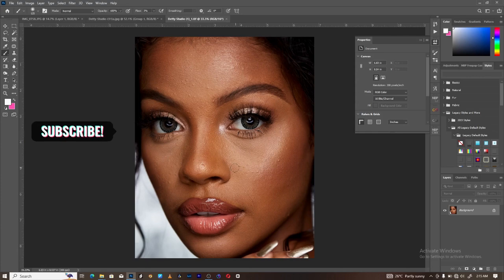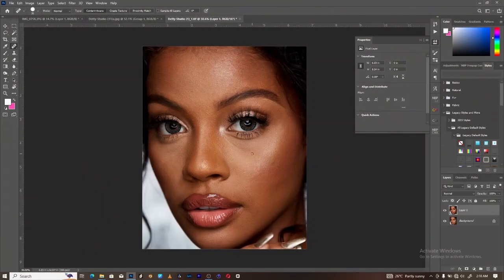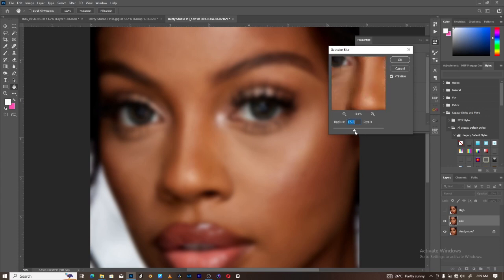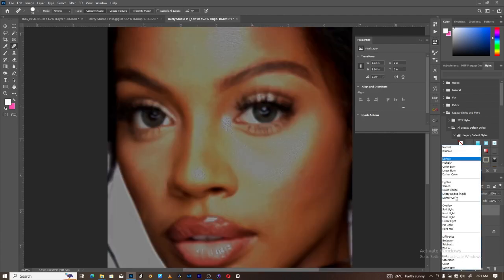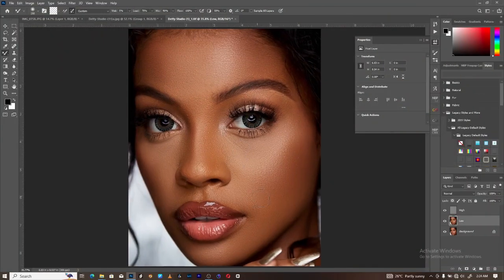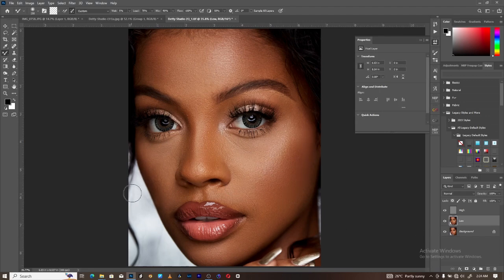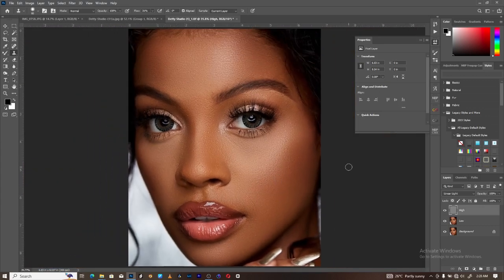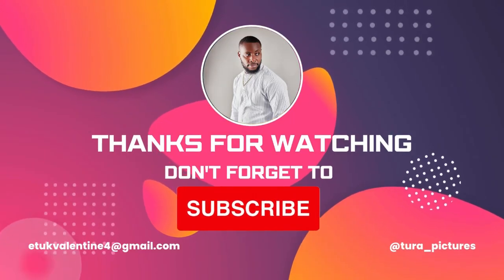HOW TO CREATE FREQUENCY SEPARATION FROM START TO FINISH || PHOTOSHOP || 2024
**Frequency Separation** is a powerful retouching technique in Photoshop that allows you to separate the **texture** of an image from its **color and tone**, enabling you to edit each independently. This method is commonly used in portrait and beauty retouching, as it helps achieve a flawless skin appearance while preserving natural texture, avoiding the plastic or over-smoothed look that can happen with less precise methods.

### How Frequency Separation Works:
An image is essentially split into two layers:
- The **low-frequency layer**, which contains the broader tones, colors, and shadows of the image. This layer is where you correct uneven tones, blotchy areas, and smooth transitions without affecting fine details.
- The **high-frequency layer**, which holds the fine details and textures like skin pores, hair, or fabric texture. This layer is where you can clean up blemishes or imperfections without altering the underlying color.

### Steps to Use Frequency Separation in Photoshop:

1. **Duplicate Layers**: Start by duplicating the original image twice. Label one layer as "Low Frequency" and the other as "High Frequency."

2. **Blurring the Low-Frequency Layer**: Select the **Low Frequency** layer and go to **Filter**   **Blur**   **Gaussian Blur**. Apply a blur just enough to smooth out the colors and tones but not too much that the edges disappear completely. This removes details while retaining general tones.

3. **Extracting the High-Frequency Layer**: Select the **High Frequency** layer. Go to **Image**  **Apply Image**. Choose the "Low Frequency" layer as the source, and set the blending mode to **Subtract** (or **Add** depending on image mode) with a scale of 2 and an offset of 128 (for an 8-bit image). This isolates the fine details and textures in the layer.

4. **Blending the Layers**: Change the blending mode of the **High Frequency** layer to **Linear Light**. This will bring the details back while maintaining the smooth tones of the image.

5. **Retouching**: Now, you can retouch each layer individually:
   - On the **Low Frequency** layer, use tools like the **Healing Brush** or **Clone Stamp Tool** with a low opacity to smooth uneven skin tones, shadows, and blotchy areas.
   - On the **High Frequency** layer, use the **Healing Brush** to clean up blemishes, spots, or any fine texture imperfections without affecting the skin’s tone.

6. **Fine-tuning**: After editing, you can adjust the opacity of either layer to achieve the desired balance between smoothness and detail. This lets you retain a natural, polished look.

### Benefits of Frequency Separation:
- **Preserves Detail**: You can smooth skin while keeping the fine textures like pores intact, avoiding an overly airbrushed effect.
- **Precision**: It allows you to retouch color and tone separately from texture, giving you more control over the final image.
- **Non-destructive Editing**: Since the process involves working on separate layers, you can always revert to the original or tweak specific areas without affecting the whole image.

### Applications:
- **Portrait Retouching**: Frequency separation is commonly used to retouch skin, but it’s versatile enough to work on clothing, fabrics, and backgrounds in portrait photography.
- **Product Photography**: It can also be applied to clean up surfaces in product images without losing the product's texture.
- **Commercial and Beauty Photography**: The technique is especially popular in commercial shoots where flawless yet natural-looking results are key.

### Conclusion:
Frequency separation is an essential tool in professional photo retouching, allowing you to achieve high-end results by separating texture from tone. By using this method, you can maintain a natural, detailed look while making precise adjustments to the image, perfect for portrait and beauty photography.